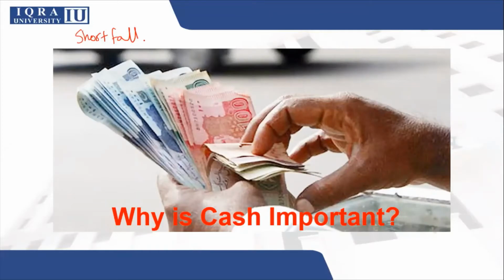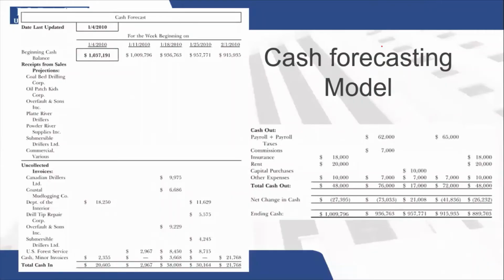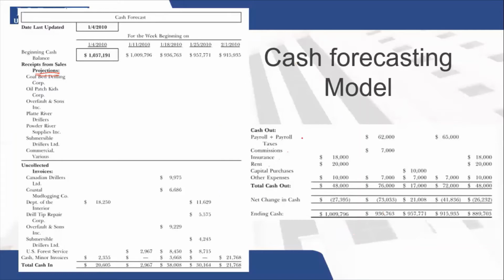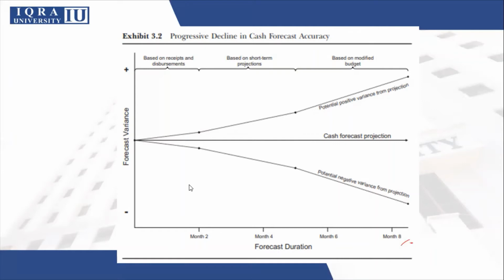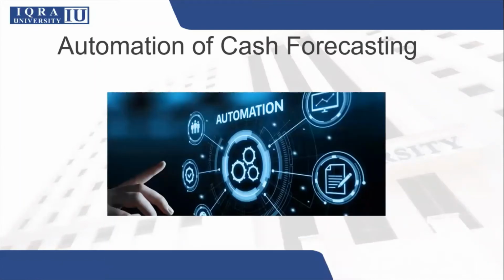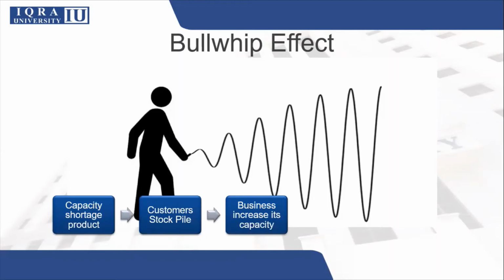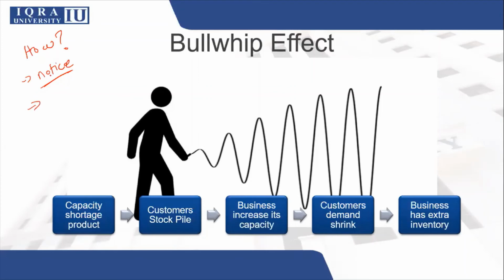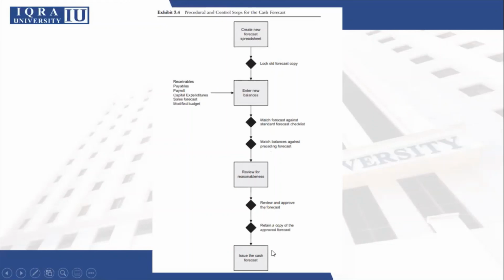Unit 2.1 || Cash Management || Cash Budget